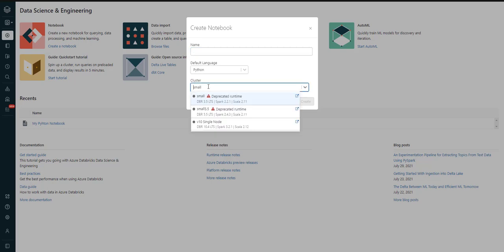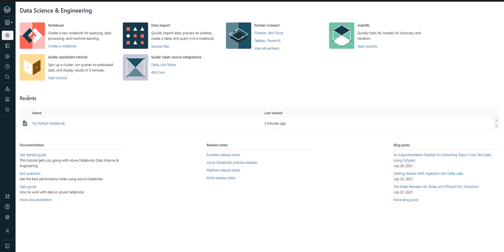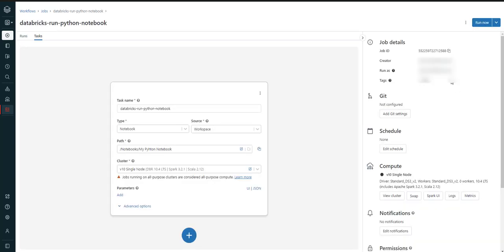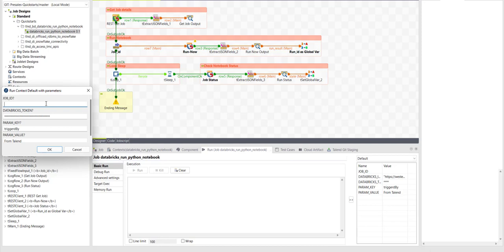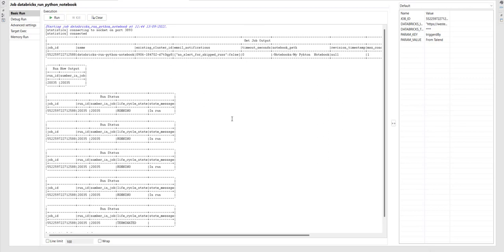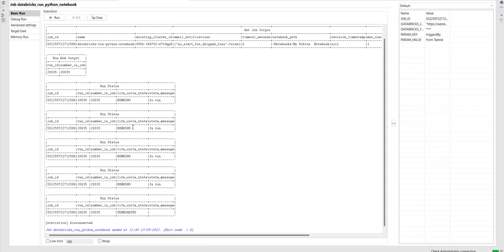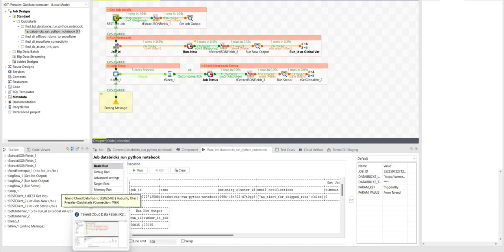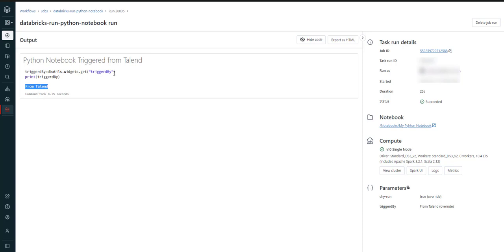Run a Databricks Python Notebook from Talend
In this Video you’ll learn how to trigger and orchestrate pass parameters to a Databricks Python Notebook using Talend Studio.